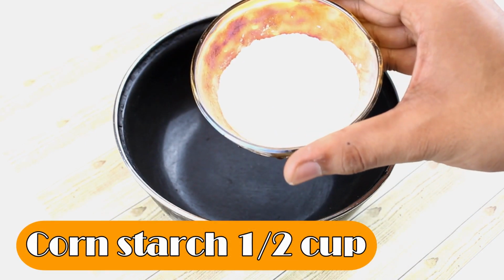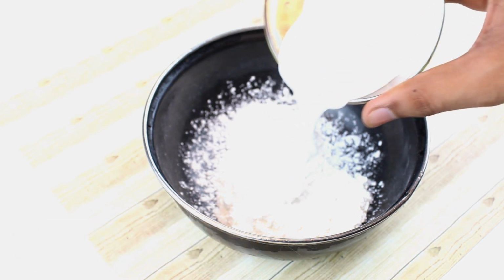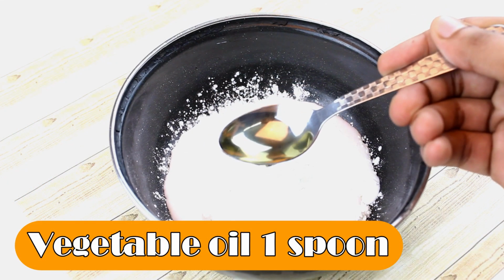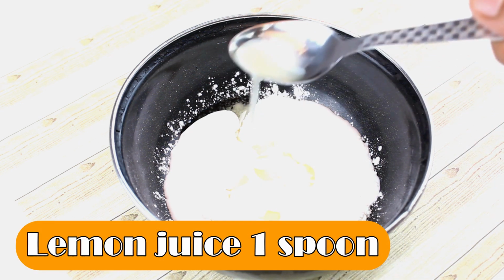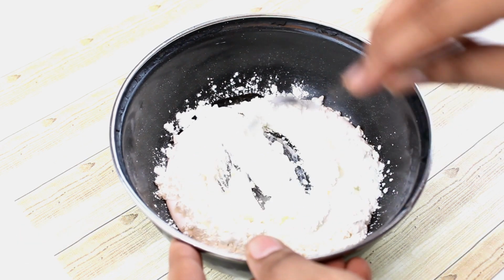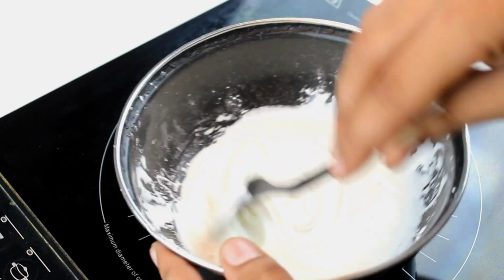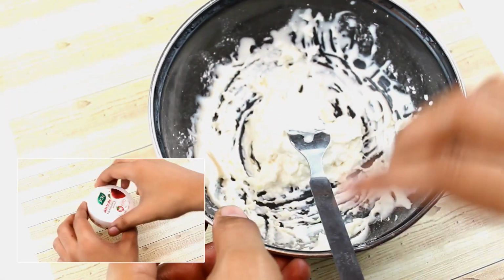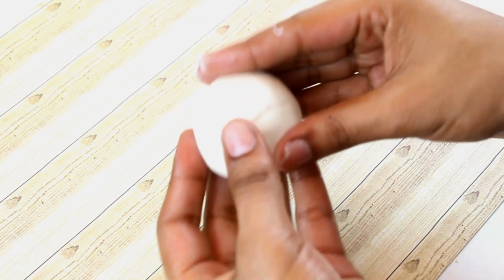DIY air dry polymer clay easy way ABS.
Hola guys, in this video ill show you how you can make diy air dry polymer clay which is very easy to make and you can store it for more than a year in your fridge. you only need 4 ingredients to make this and its not even time consuming. Well this is basically cold porcelain clay.
Materials:- corn starch, glue, vegetable oil, lemon juice.